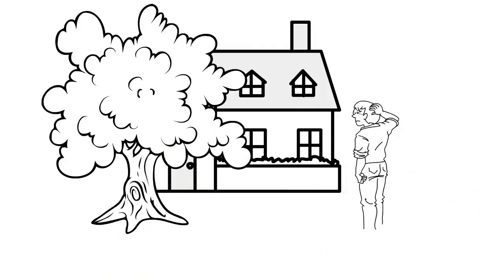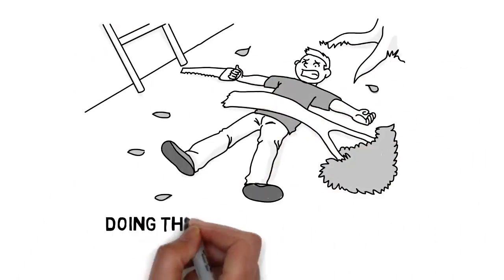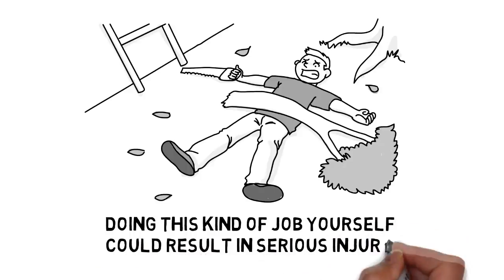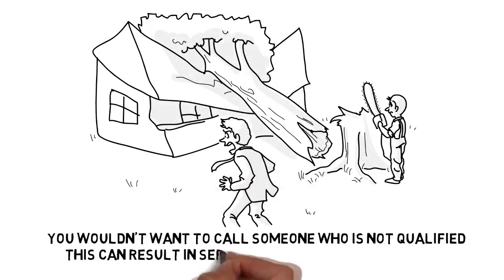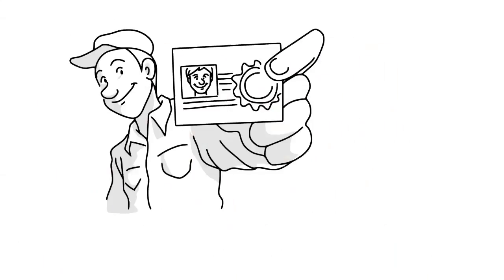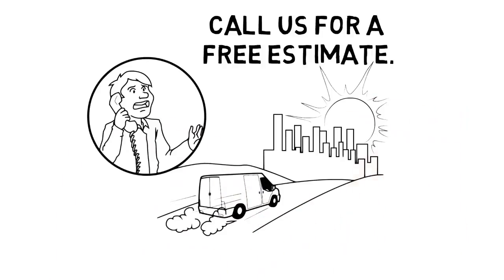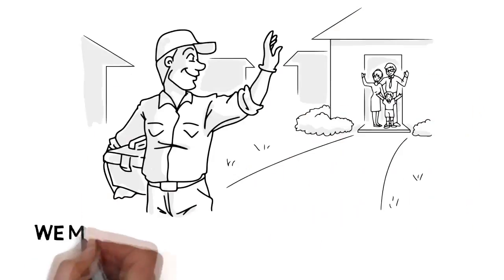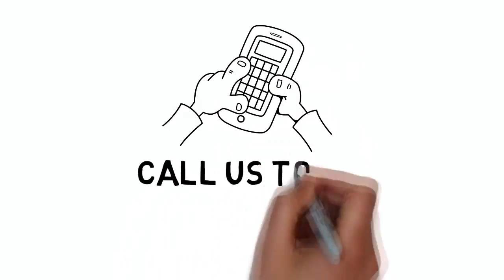Tree Service - Hixon TN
Affordable tree cutting service, tree trimming and pruning services can help you keep the value of your property. We cut it down and haul it away!

Our Tree Services Include:

Tree Removal, Stump Removal, Tree Trimming and Pruning, Landscaping, 24-Hour Emergency Tree Service and more.

We are fully insured and you can count on us to show up on time and get the job done right. We put safety first for you and your property.

Tree Trimming and Tree Pruning Service - This tree service is especially important to keep and maintain your healthy trees. Trees can grow too big and eventually cause problems for you and for themselves. Removing dead branches (pruning) and tree inspections are encouraged.

Tree Removal & 24-hr Emergency Tree Removal - Tree removal can be dangerous if not done in the right manner; it has the potential of resulting into injuries and this is why it's recommended that it should only be done by a professional tree service company in Chattanooga.

Tree Stump Removal - Whenever a tree is felled, no matter who does it or how, a stump almost always remains. Tree stump removal is one of our tree services.

B. Jones Tree Service

tree removal hixon tn